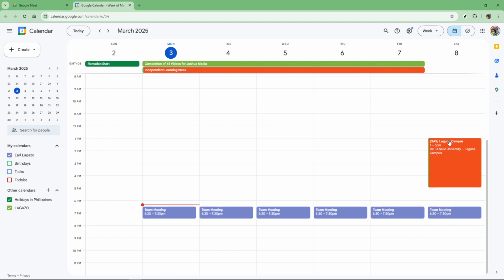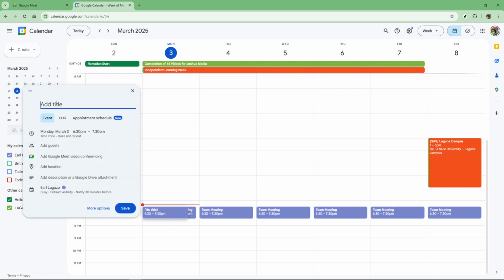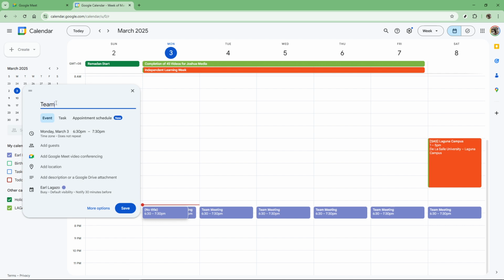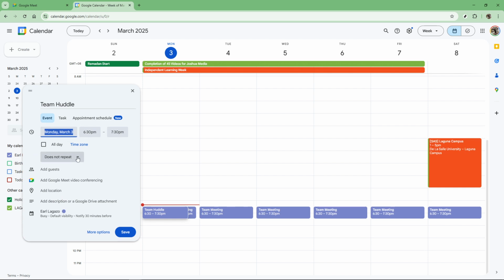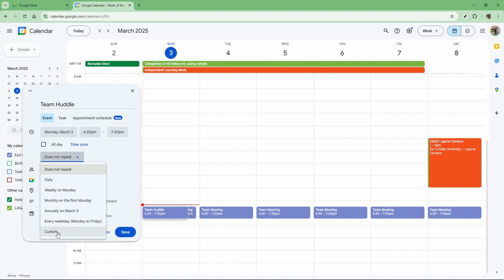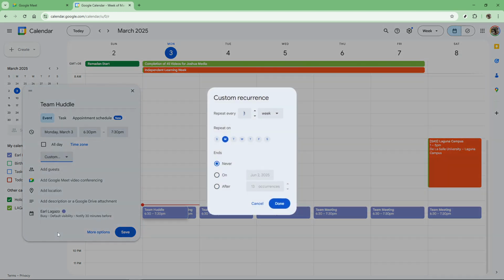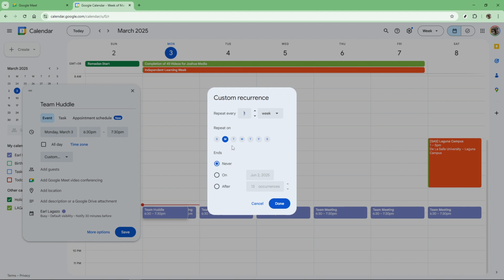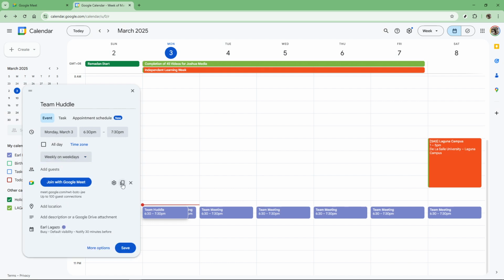How to Create Permanent Meeting Link or Code on Google Meet [2025 Full Guide]